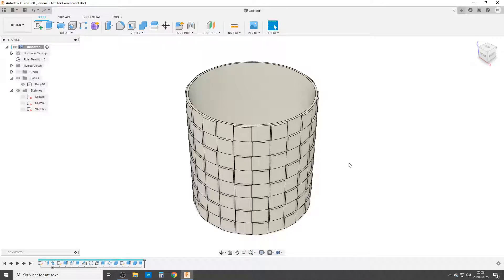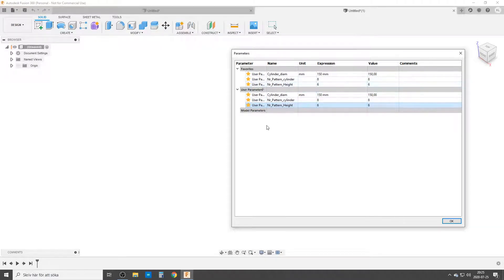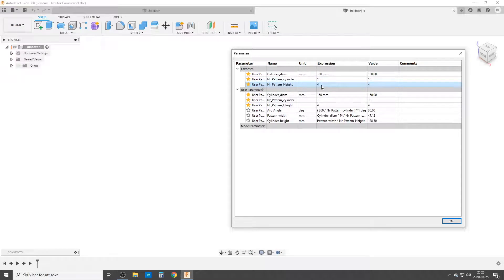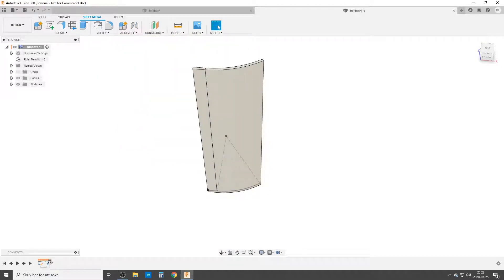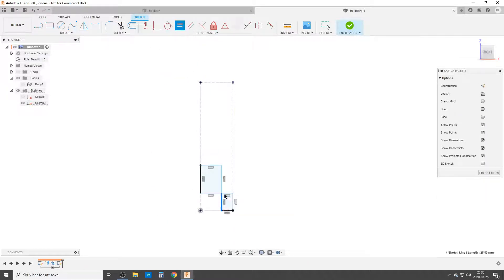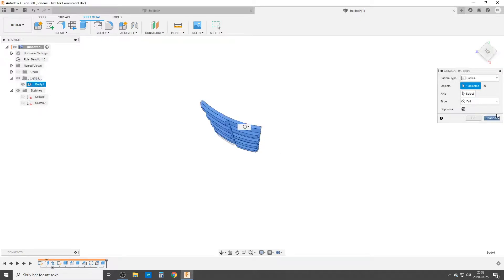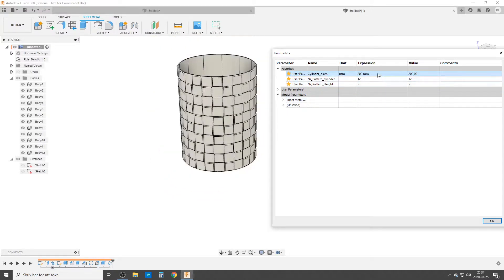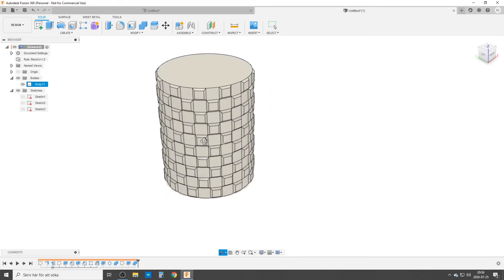Fusion 360 - Wrap a Pattern (squares) on a Cylinder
My workflow on how to wrap a pattern around a cylinder in Fusion 360 and make it match up correctly.